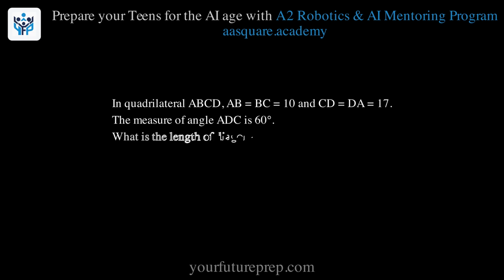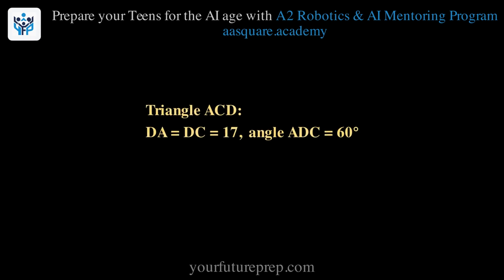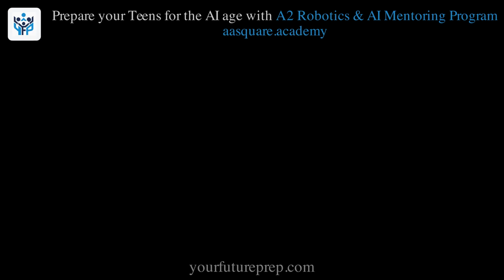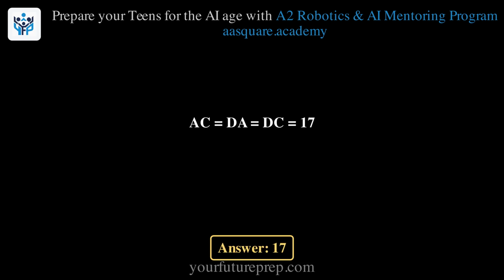2005 AMC 8 – Problem 9: Diagonal of the Quadrilateral | Your Future Prep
2005 AMC 8 · Problem 9 · Diagonal of the Quadrilateral